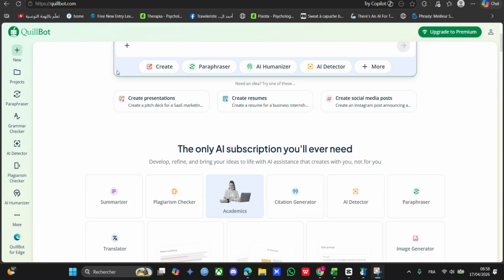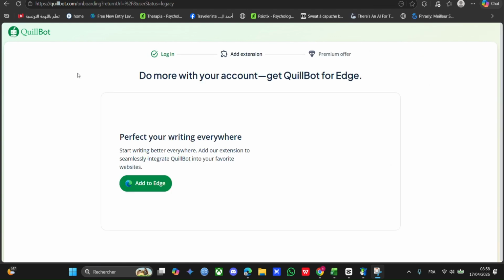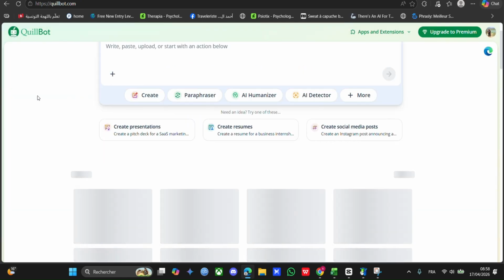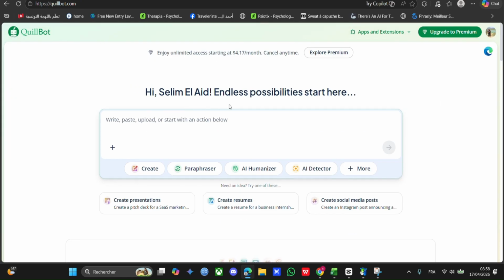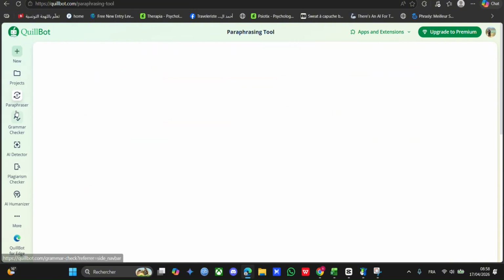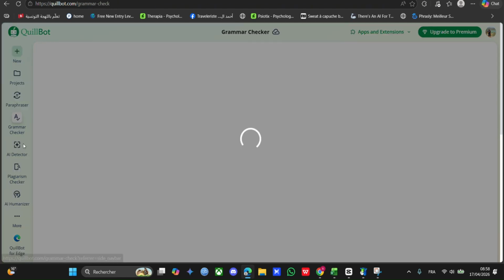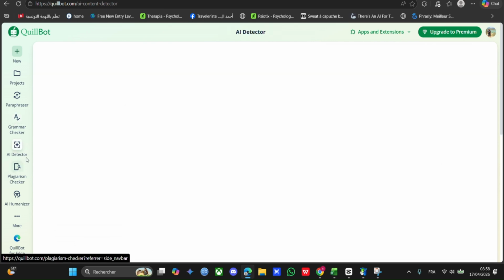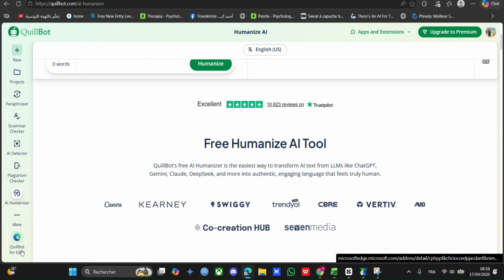Why Is QuillBot Audio Not Working – 2026 Fix for Voice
If QuillBot audio is not working, first check your browser's sound permissions (click the lock icon next to the URL → ensure "Sound" is set to Allow) and make sure you're using a supported browser (Chrome or Edge) — Firefox often breaks QuillBot's text-to-speech . To fix QuillBot audio issues, open the Paraphraser tool, click the blue speaker icon below the output box (not the mic), and ensure the upgrade popup doesn't block playback . That's why QuillBot audio is not working in 2026. 🔊🔧